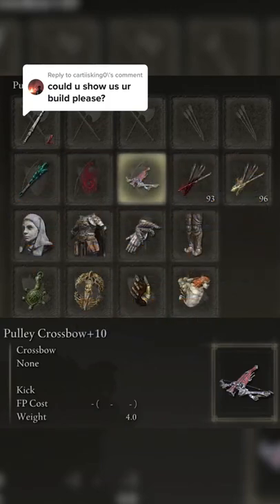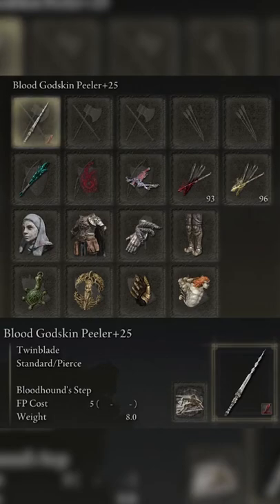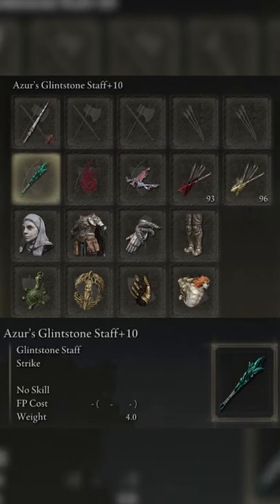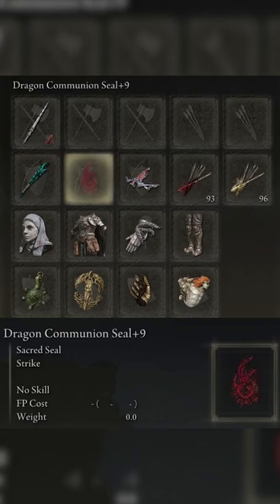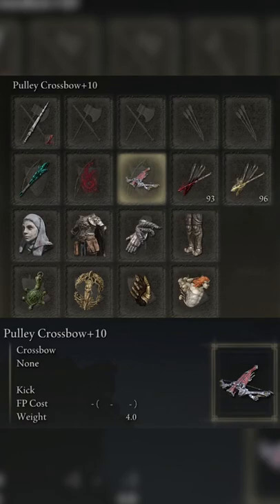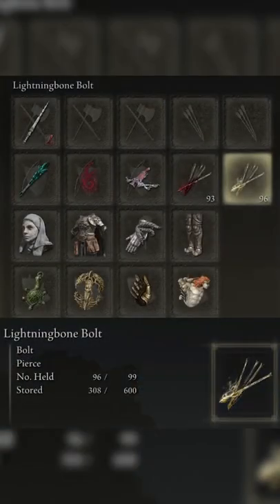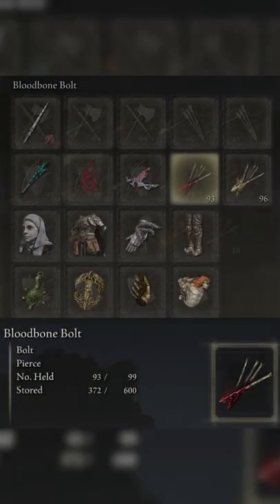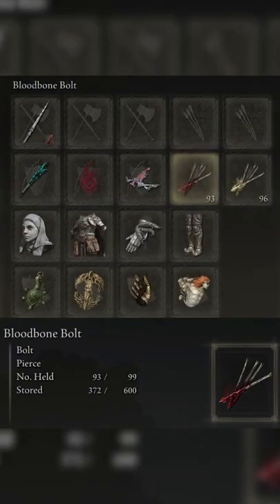This SECRET Blood Build Needs A Nerf!! | Elden Ring